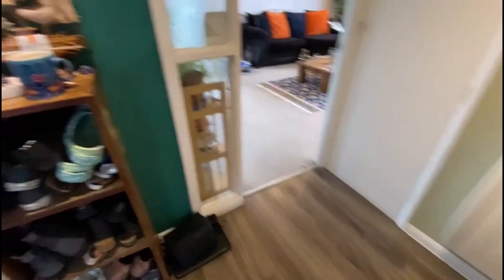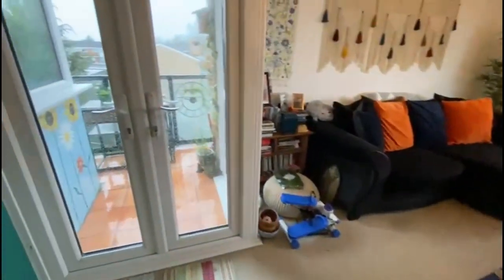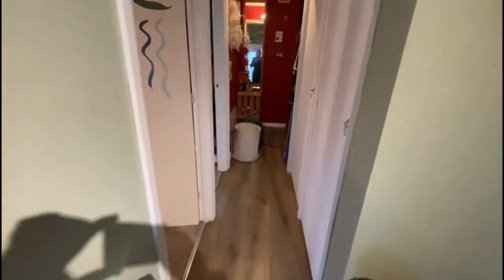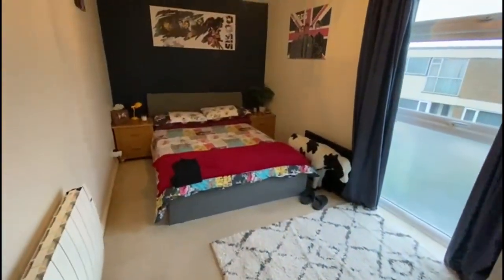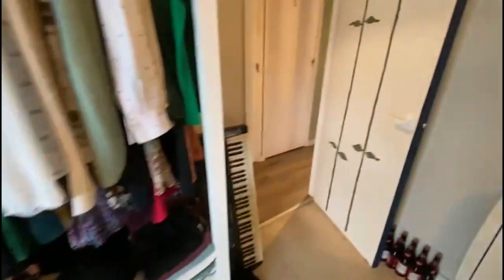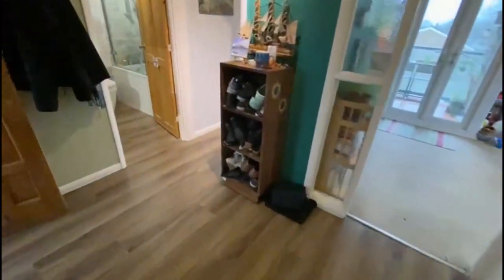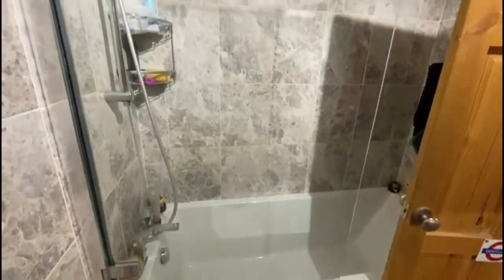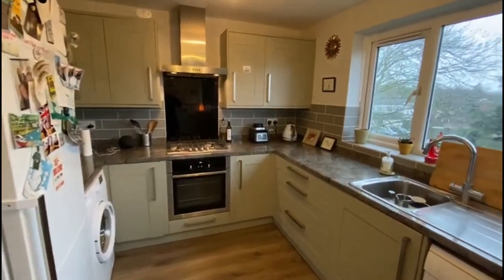Peregrine Road, Sunbury on Thames, Surrey TW16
A lovely top floor two double bedroom purpose apartment tucked away amongst well-kept communal gardens in Sunbury-on-Thames within walking distance of the local Schools and Upper Halliford Train station. Benefits include: a long lease with 945 years remaining, a garage in block, a good size entrance hallway with several storage cupboards, a stunning modern fitted kitchen, a bright and airy dual aspect living room with it's own private balcony, two large bedrooms, a small study area and an attractive re-fitted three piece bathroom suite. The property is offered with a Share of the Freehold and monthly maintenance costs are relatively low at £75pcm. An ideal first time buy or investment to rent out.